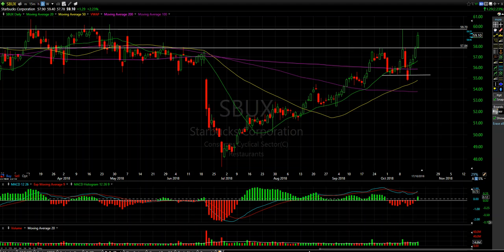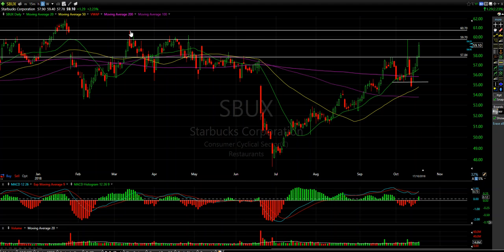Intraday Zinger!!!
Join our Team and get access to our LIVE Webinars and Real-Time Trade Alerts